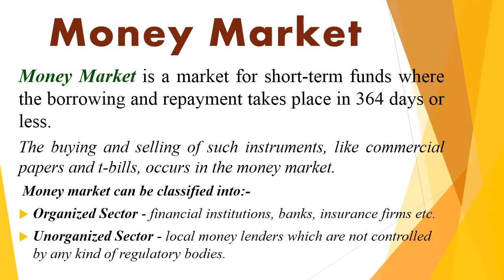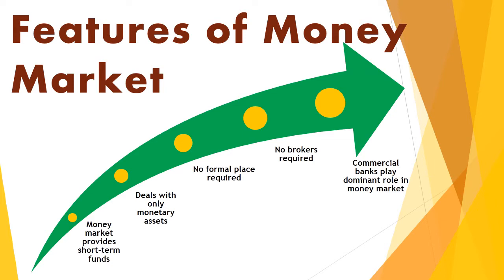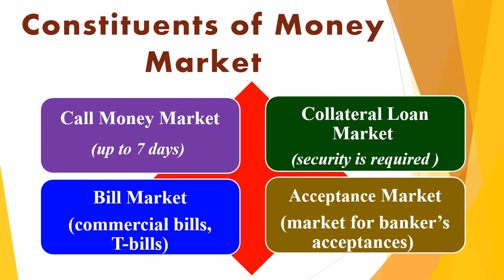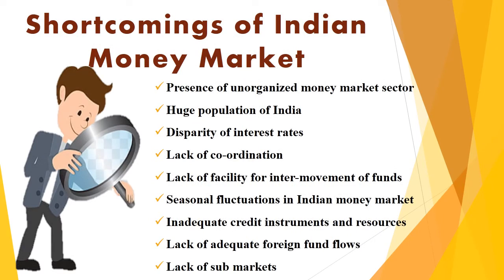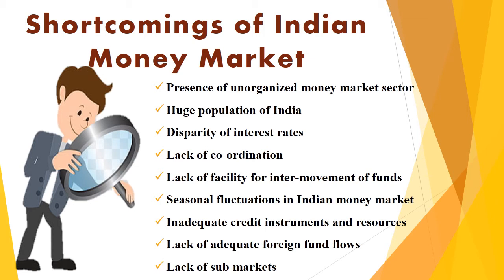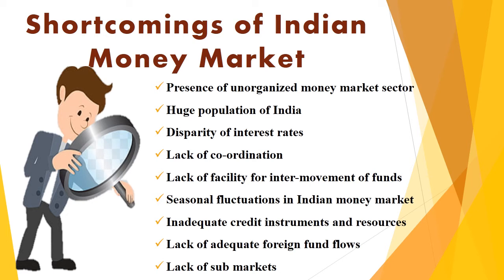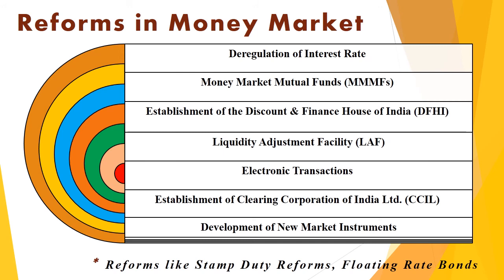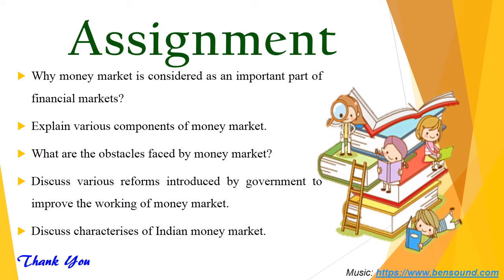Indian money market problems # sebi reforms # indian money market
Indian money market features, objectives, constituents, challenges, reforms, financial services and markets, fsm, b.com, bba, m.com, mba, ugc net